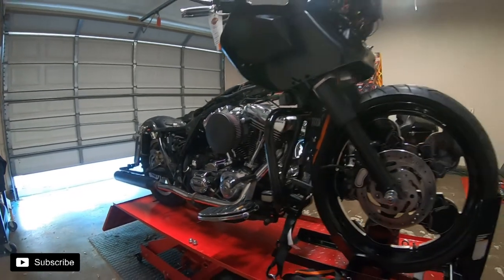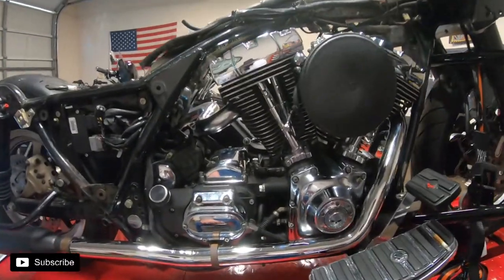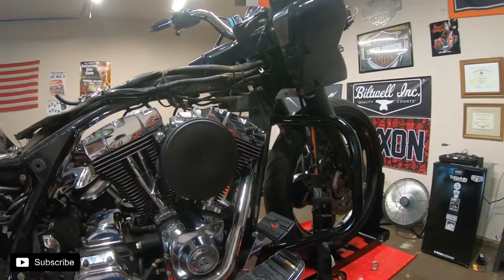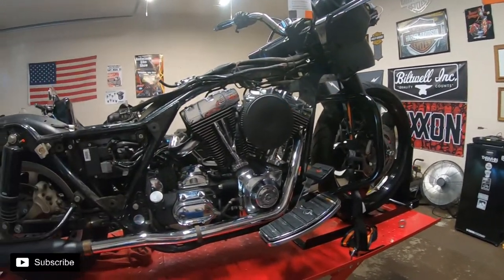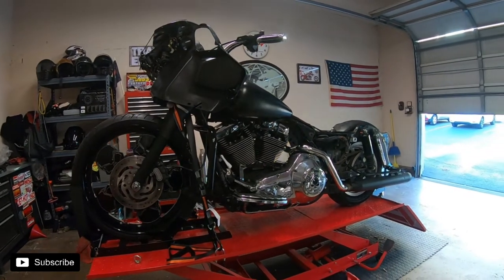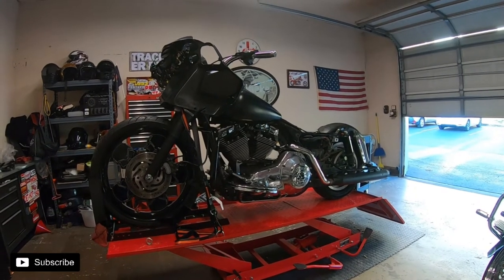Harley Davidson Road Glide Project Big Wheel Bagger: part 1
Whats up guys this will be a mini series on building my friends 01 Road Glide project bike. He purchased the bike already apart and we will get to put it together and film. Hope you enjoy let me know what you think.

Gear:
Helmet:
Biltwell lane splitter flat black
Chrome shield